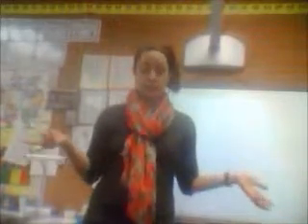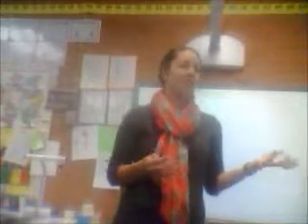Cassy Docusen Math Mini Teach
This is the Polygon math mini teach. I focused the computer just on myself, I should have showed the students. I also had hard time with mic picking up..but hey-thats technology!